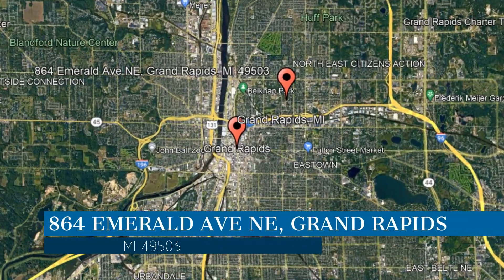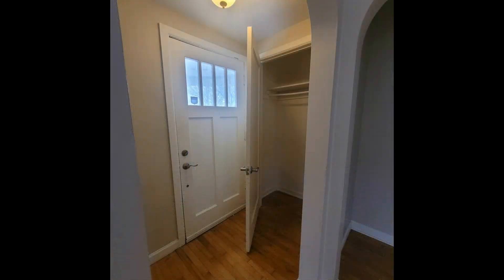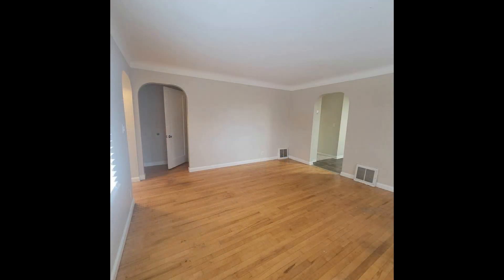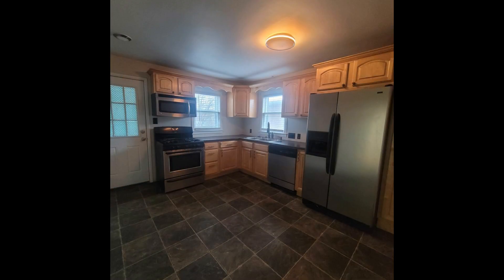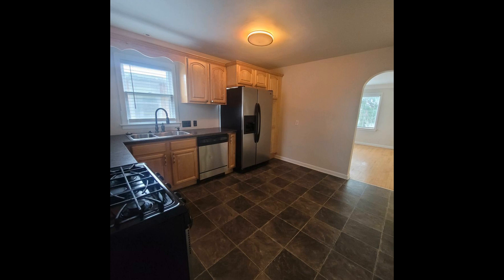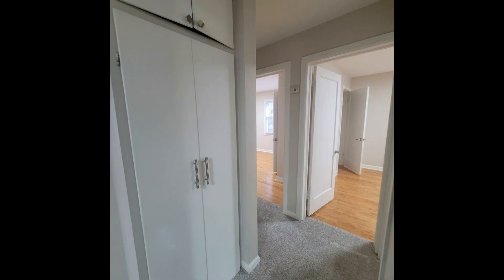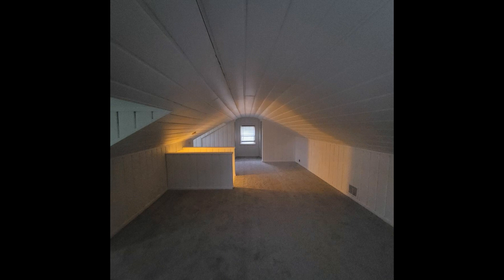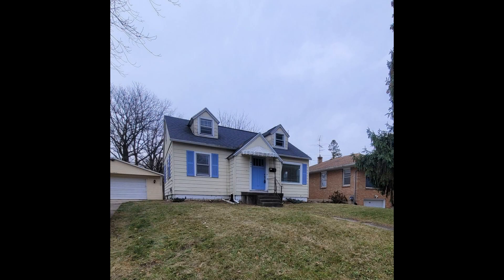Grand Rapids MI House Rentals 3BR/1BA by Grand Rapids MI Property Management Company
This house in Grand Rapids, Michigan features 1,400 square feet of space. Spacious and great for relaxation or entertainment, it also features hardwood floors, dimmable lights, and carpeting. The living room has a large picture window. The kitchen comes with stainless steel appliances. An in-home laundry is available for your convenience. The bedrooms are all comfortable to rest in after a long day. The bathrooms come with the necessary fixtures. A detached 2-car garage plus driveway and street parking cater to your parking needs. A private backyard offers a spot where you can unwind outdoors.

Looking for a property manager in Grand Rapids? We do property management!

Proudly Serving Grand Rapids & Surrounding Areas

Since 2005, Qwest Property Management has been the premier residential property management company serving Grand Rapids and the surrounding West Michigan market. We provide our clients with a turn-key no hassle solution for owning income producing rental properties. Whether you own a single family home, townhouse, multi-unit apartments, or condo. We can help you be a successful real estate investor versus a frustrated landlord. Our clients range from homeowners with a single rental property to foreign investors who own multiple properties. Additionally we offer brokerage services assisting our clients with selling properties or identifying and securing new property acquisitions.